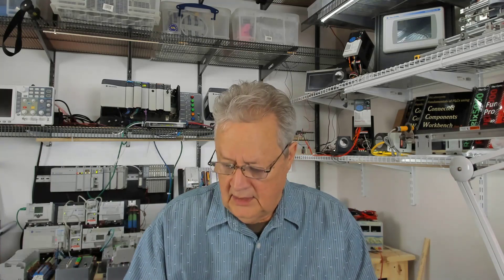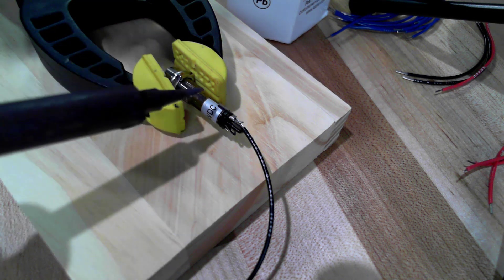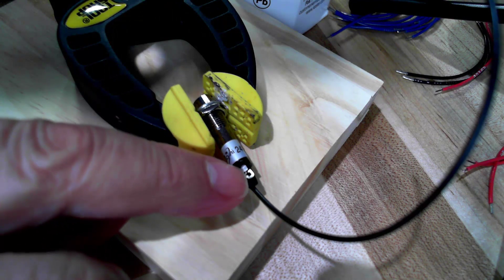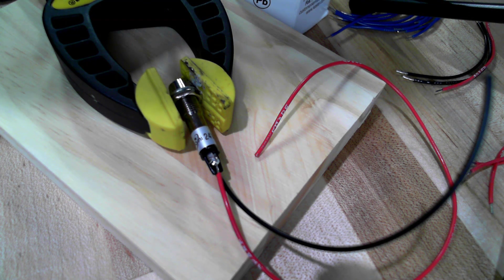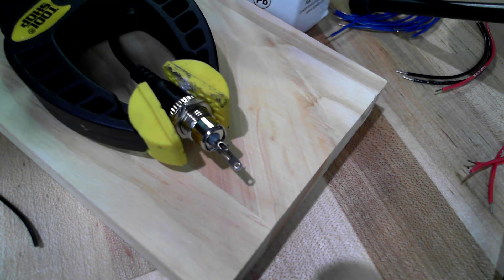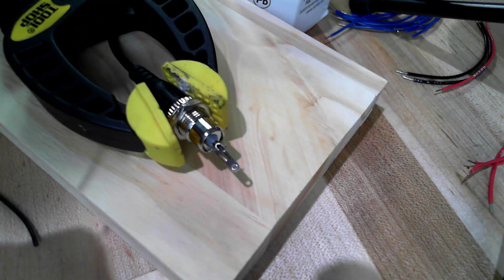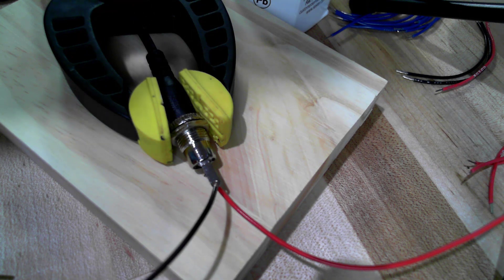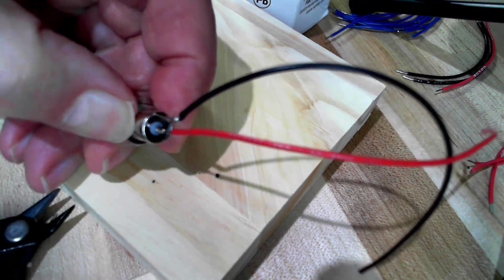Build a Digital Field Device Simulator - PLC Trainer Pt2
More instructions, step by step to assemble the DFDS from the enclosure available at PLC eUniversity site. There are at least seven videos discussing this build. Parts are also available at the site.